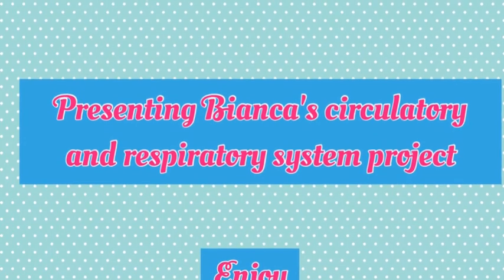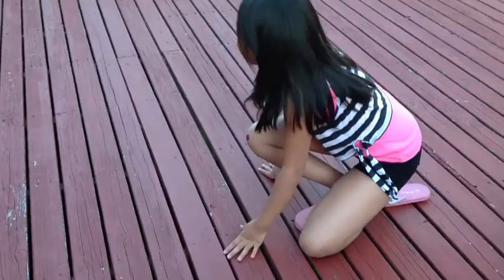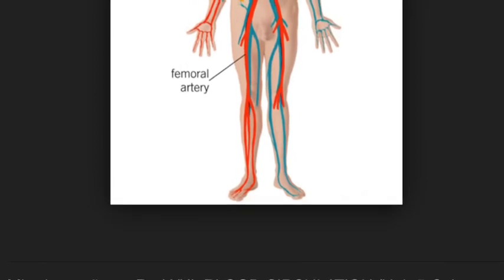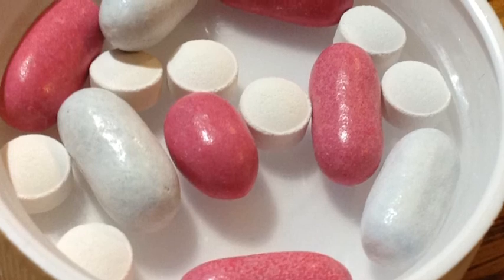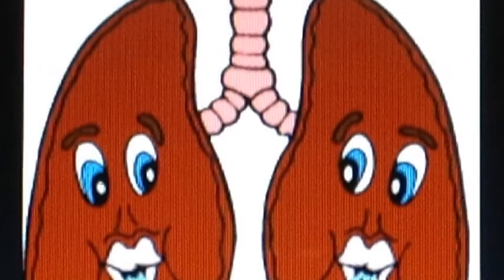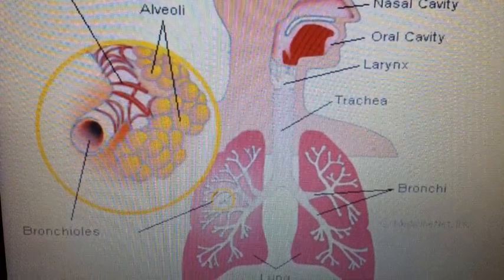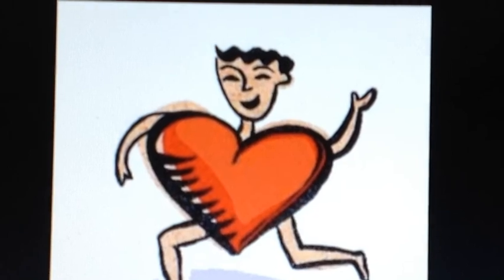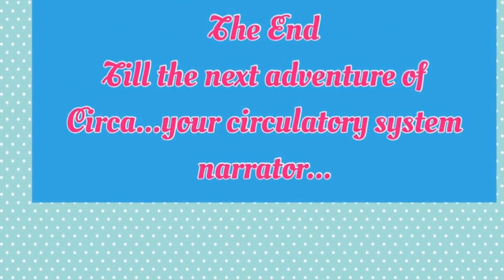Bianca's circulatory system project